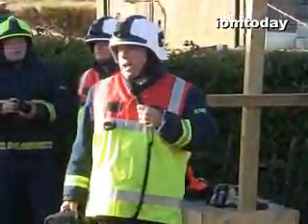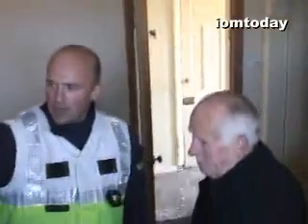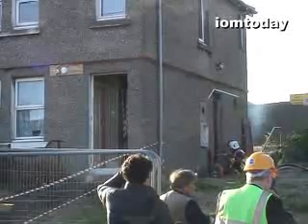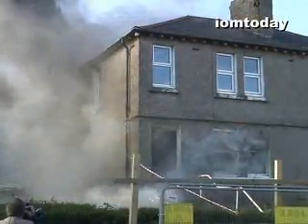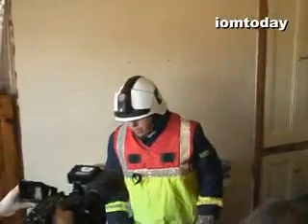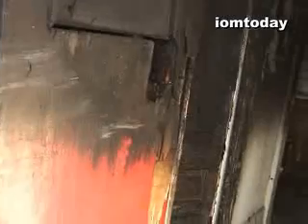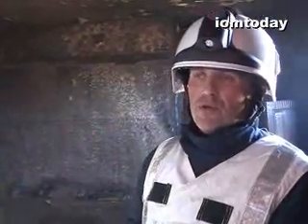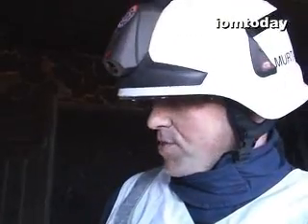Domestic sprinkler system fire test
Manx fire crews test a new domestic sprinkler system in a live fire demo featuring two identical properties - one with the sprinkler - and one without.